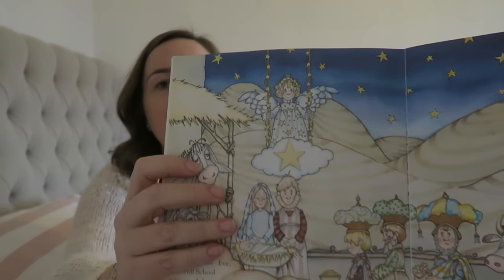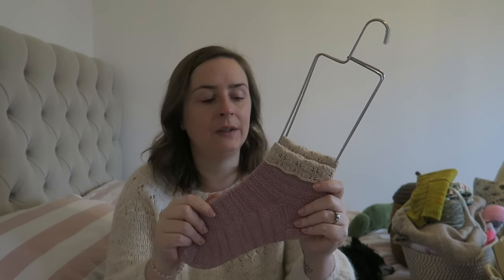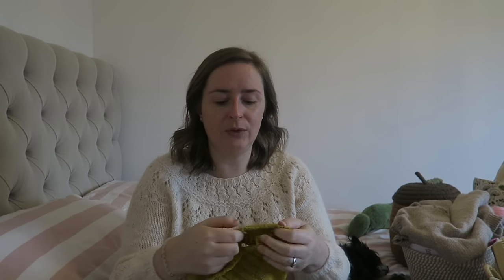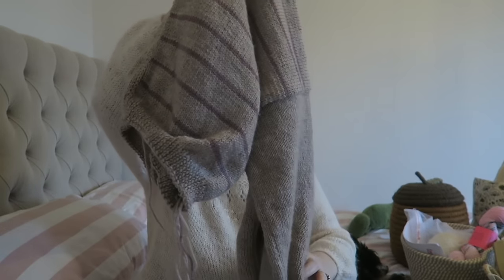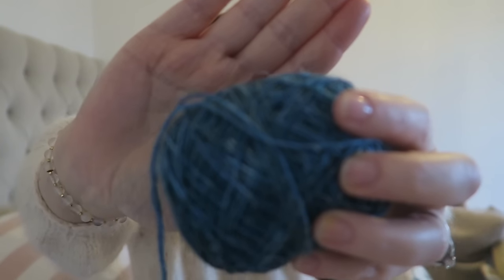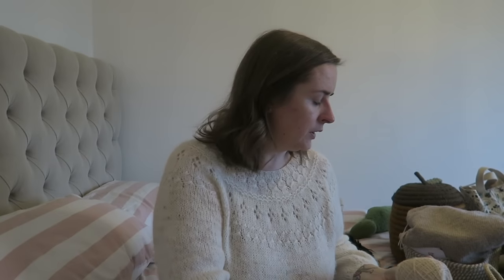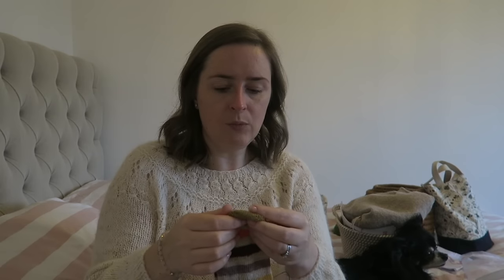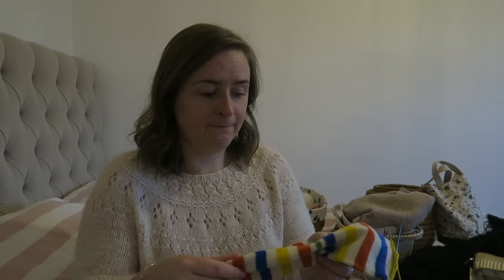Sock Knitting, Jumper Knitting and a Little Crochet - little bobbins knits episode 71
Happy December!

I am so pleased to be coming to chat with you today. I have my new Christmas pattern to share with you, along with some of my recent projects a couple of jumpers, more socks and some crochet dishcloths too.

If you would like to have a closer look at my new pattern Violet's Angel Costume you can find it on Ravelry